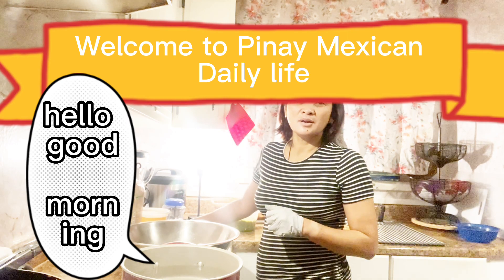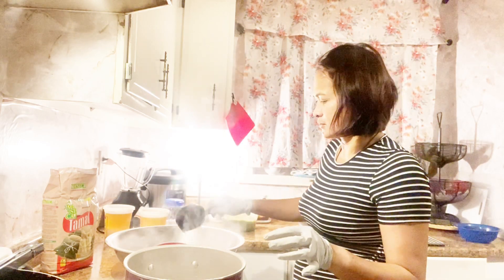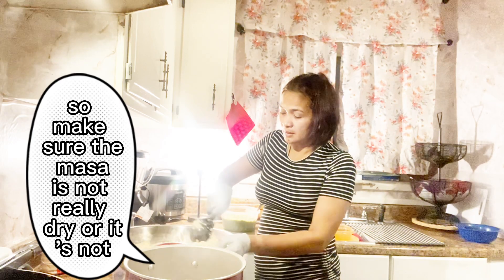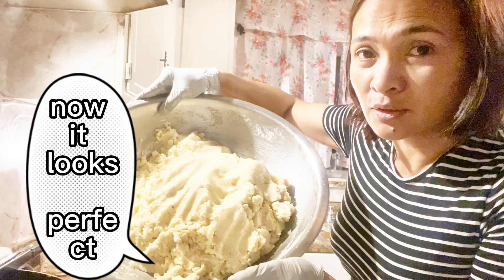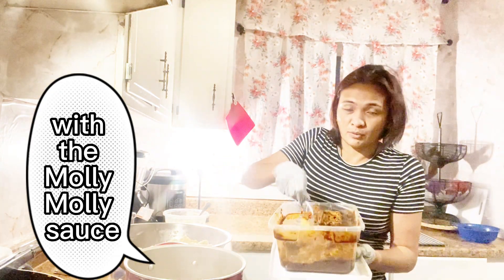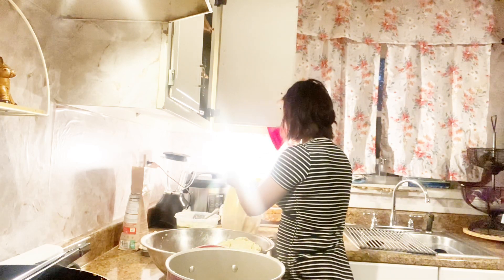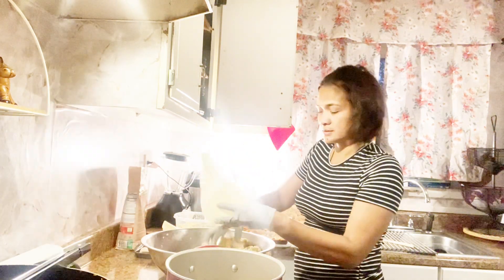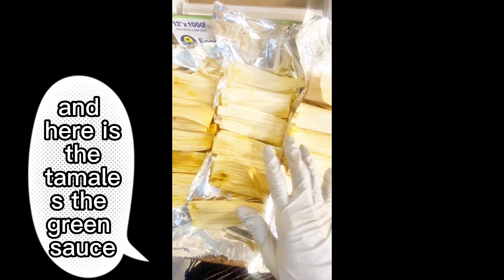Como Hacer Masa para Tamales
Learn how to make masa for tamales from the comfort of your own home! In this cooking recipe/tutorial, we'll show you how to make the dough, fill it with your favorite filling, and then tie it up into tamales!

Whether you're a fan of tamales or not, this video is a great way to learn how to make them. With this recipe, you'll be able to cook tamales in the comfort of your own home, and you'll have a delicious and unique meal to enjoy!
In this video, I'm sharing how to make masa for tamales- a popular Mexican dish. This video is a cooking recipe / tutorial, and it will show you how to make the perfect masa for tamales. This is a great recipe to try if you're looking for a simple and delicious Mexican dish to cook.

If you're looking for a recipe to try out, or you're just curious about how to make masa for tamales, then this video is for you! By the end of this video, you'll have everything you need to make the perfect tamales. So be sure to give it a watch!
In this video, we will be cooking Como Hacer Masa para Tamales. This recipe is easy to follow and will help you to make delicious and healthy tamales.

If you're looking for a cooking recipe or tutorial that is easy to follow, then be sure to check out this video! We will be teaching you how to make como hacer masa para tamales, a delicious recipe that will help you to prepare delicious tamales that are perfect for any occasion.

Ingredients:
Corn instant masa, Pork Lard, salt, water
For filling, you can add green tomato sauce and mole sauce with shredded chicken.
Step-by-Step:
In a bowl, add 8 cups of corn instant masa, add 9 cups of warm water, and add 2 cups of salt.
Mix them all together with your hands, until the masa is completely ingregated.
And then next step, you can fill it with chicken and green sauce or mole sauce. And then you can cook in the steamer for about 2 hours.